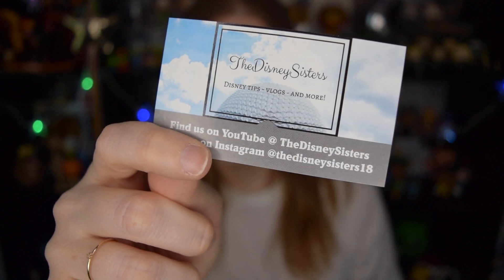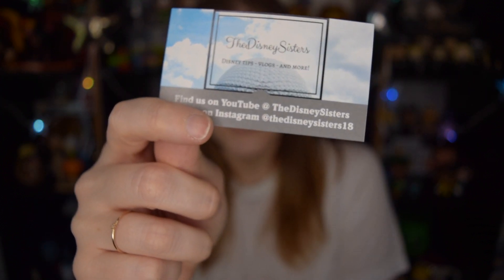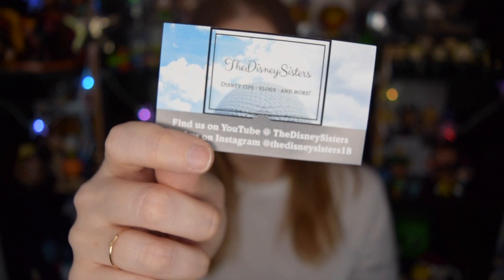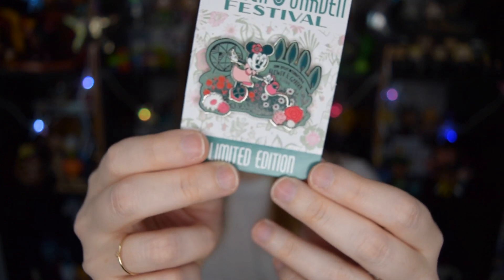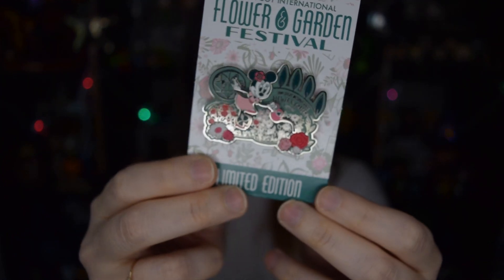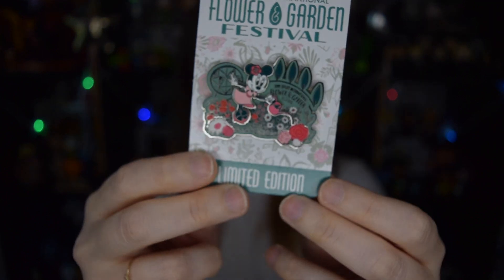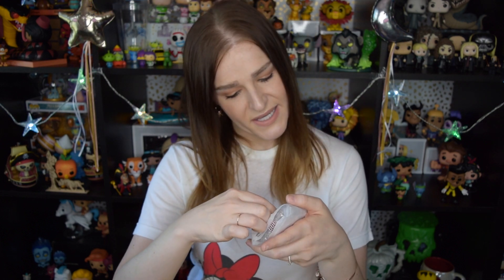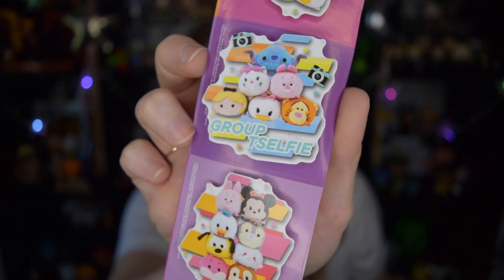DISNEY PINS & DISNEY CANDLES! | OPENING DISNEY MAIL | OVER THE MOONY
Hello, friends!  I love opening Disney mail.  It truly brightens up my day!  I hope you all enjoyed.  Let me know what kind of fun mail you've gotten lately!
  xo Katie

Thanks again to Abby & Hope at The Disney Sisters!  Definitely make sure to check out their channel!

          and/or by clicking the link above.